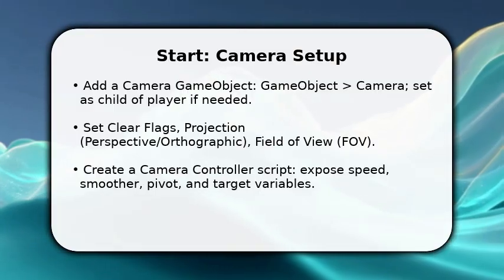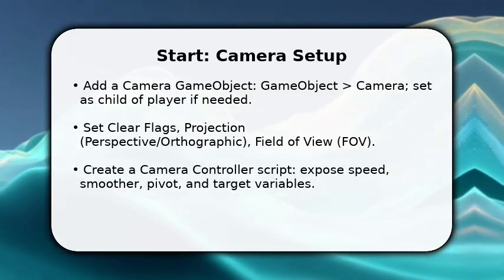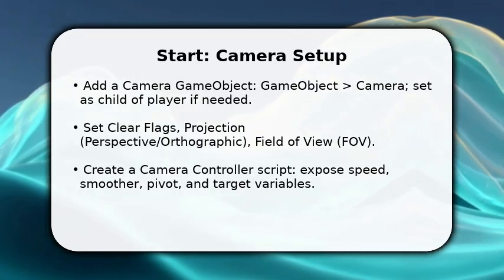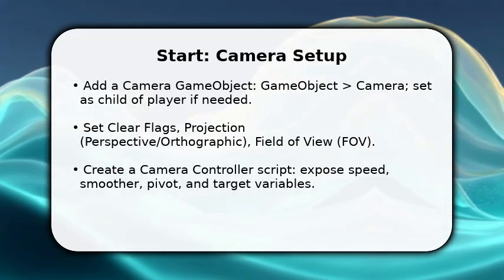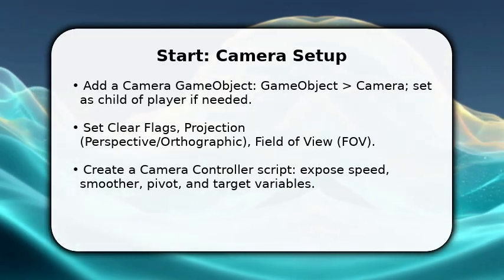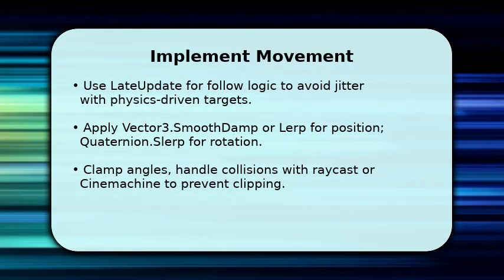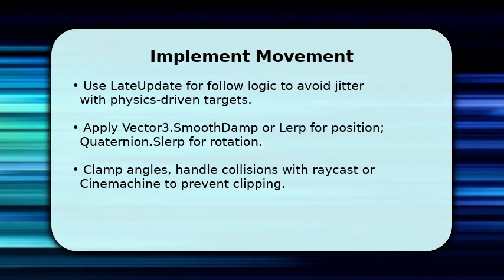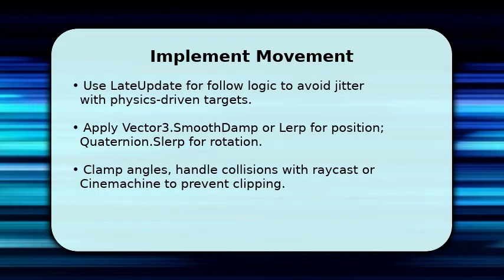How to Use Camera in Unity (only Way)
How to Use Camera in Unity (only Way) | 🔒 Surfshark VPN Deal — Stay private and secure. $1.99/mo + 3 Months Free ▸

Dive into the world of Unity game development as we explore camera manipulation techniques. This tutorial covers essential tips for positioning, rotating, and controlling your in-game cameras to enhance player experience.

Unity, camera control, 3D gaming, in-game perspective, cameras Unity tutorials, player immersion camera settings, interactive environments, first person view (FPV), third person view (TPV), zoom in and out techniques, viewport adjustments